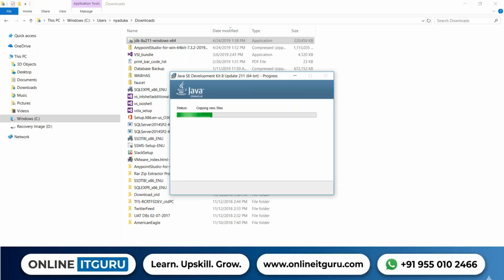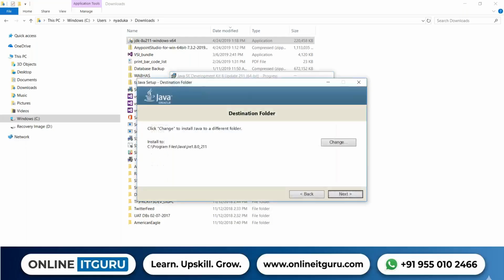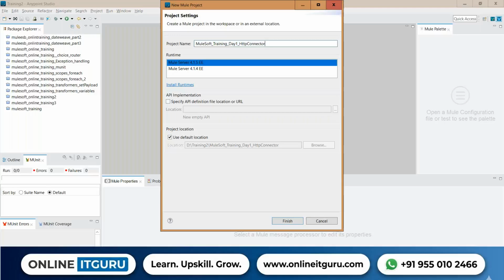MuleSoft 4.0 HTTP Servers & Connectors for Beginners | Live API Integration Workflow | OnlineITGuru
🏆 Certifications We Support:
• Tableau Certification
• Salesforce Certifications
• Workday Certification Guidance
• SAP Certifications